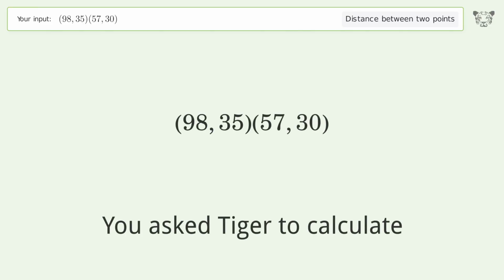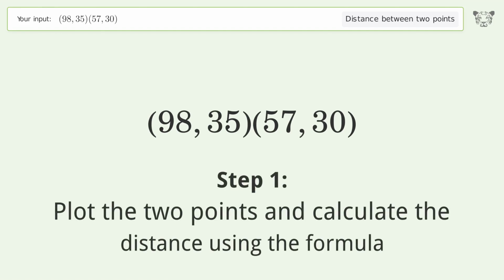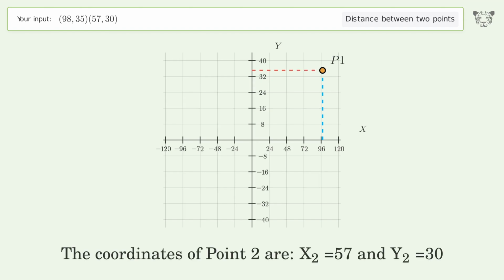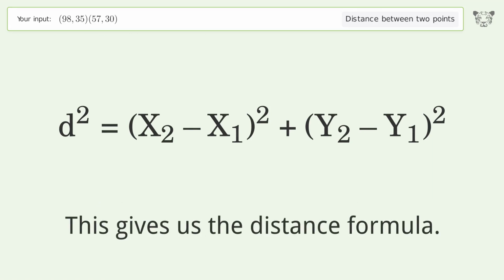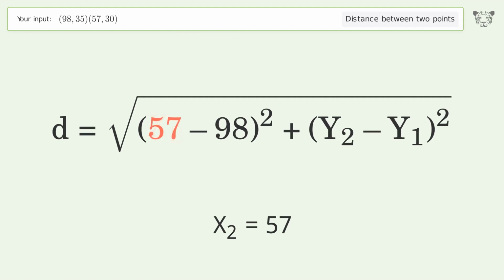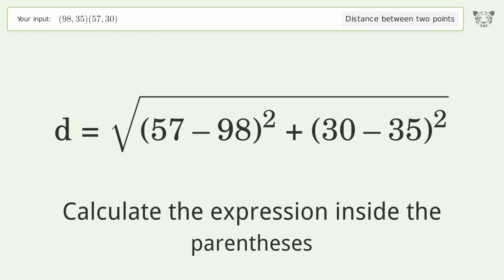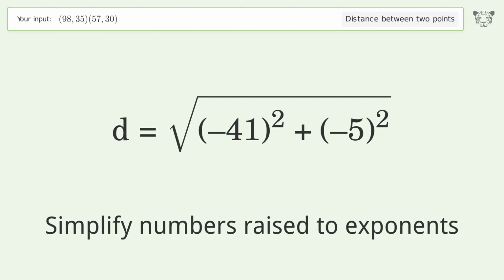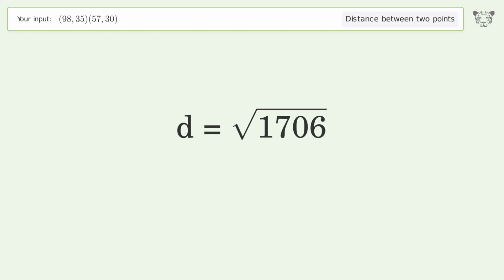Find the distance between two points p1 (98,35) and p2 (57,30): Step-by-Step Video Solution